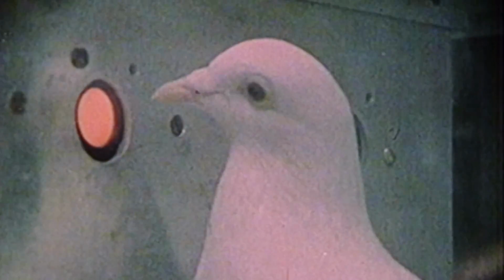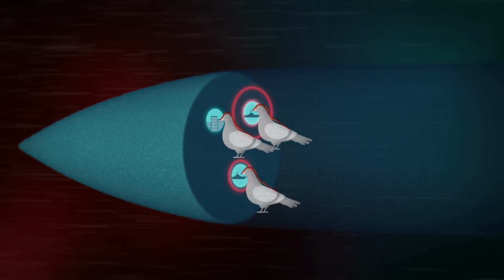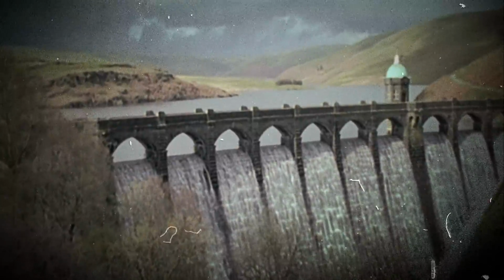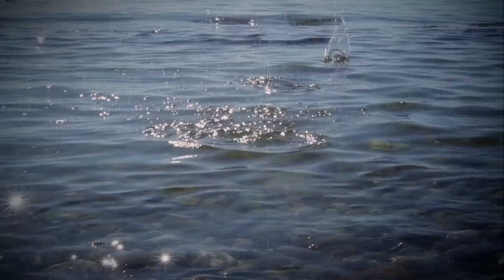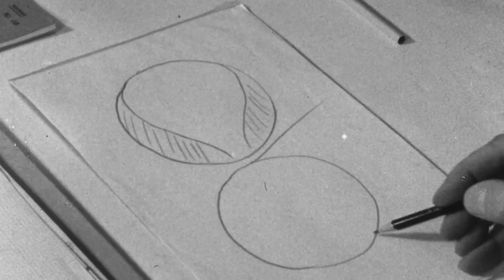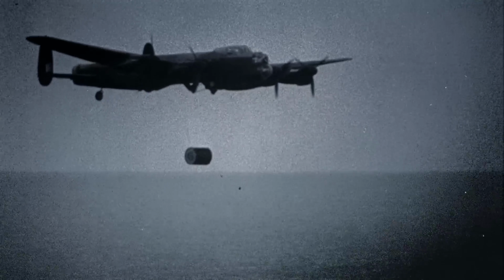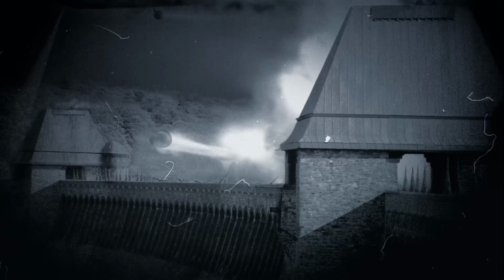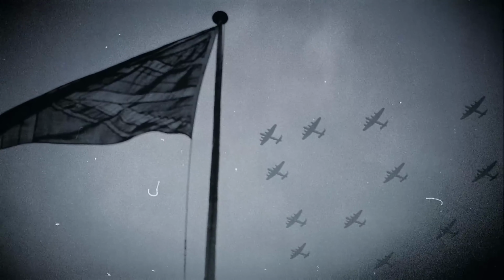WILDEST WWII Weaponry: Ft. Pigeon Guided Missiles (S2) | The UnBelievable with Dan Aykroyd | History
An inventor develops an idea during the mix of WWII which would have pigeons guide missiles. See more in this clip from Season 2, Episode 7, "Unconventional Weapons."

Watch New Episodes Returning Fri., Jan. 17 at 9/8c; Stream Next Day. Stay up to date on all of your favorite The HISTORY Channel shows

Did you know that during World War II, FDR launched a top-secret program to attack Japan–with an army of bats? Or that three people once lost their lives thanks to a falling poodle? Have you heard of the island off the coast of Mexico that’s populated by thousands of mutilated dolls? What about the prison where inmates sometimes wake up…with a new set of goat testicles?

If you haven’t, then brace yourself for The UnBelievable with Dan Aykroyd.

Each hour-long episode will open up our cabinet of curiosities to reveal the strangest-but-true stories in human history, brought to life through dynamic recreation, compelling graphics, and arresting archival. From Boston’s Great Molasses Flood to a man who survived being struck by lightning not once, not twice, but SEVEN times, these seemingly tall tales all actually happened, and our cast of experts dives into the historical record to tell you how and why.